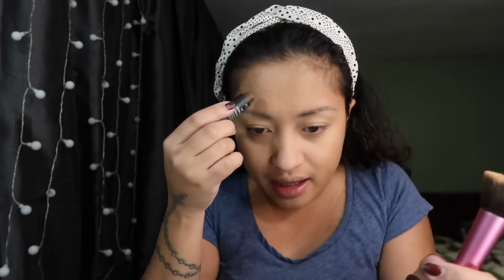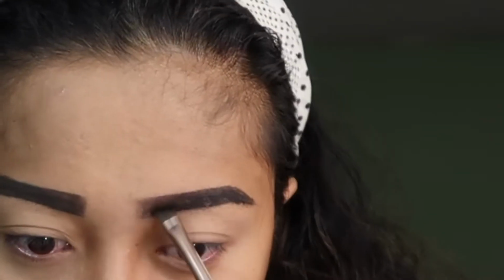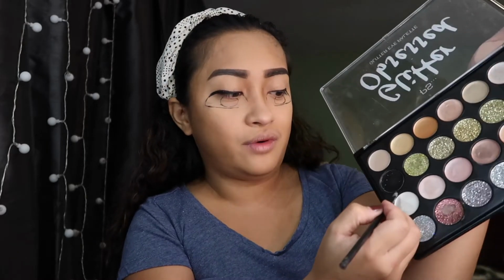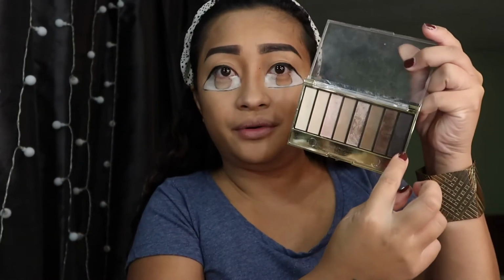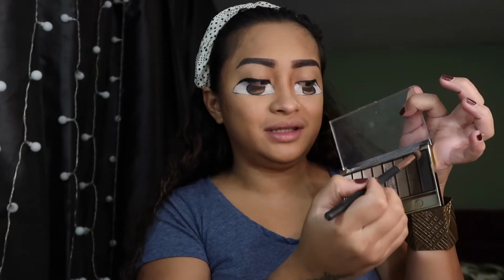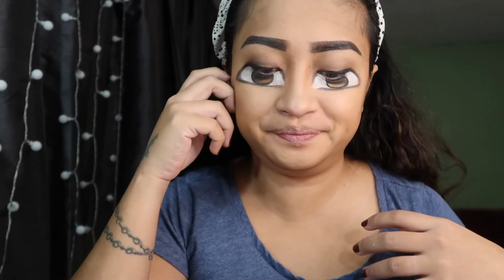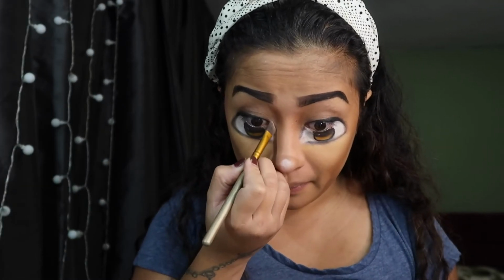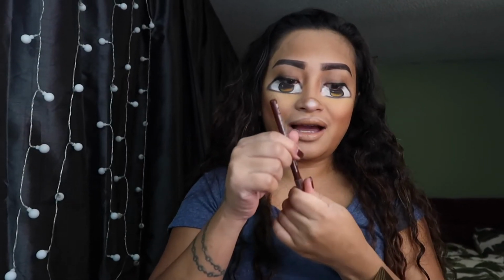DISNEY MOANA CHARACTER MAKEUP TRANSFORMATION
DISNEY MOANA CHARACTER MAKEUP TRANSFORMATION  ( Ginaya ko si Moana ng Disney)

TURNING MYSELF INTO DISNEY PRINCESS MOANA

And also like my Facebook page: Creative rose

Thank u all in advance